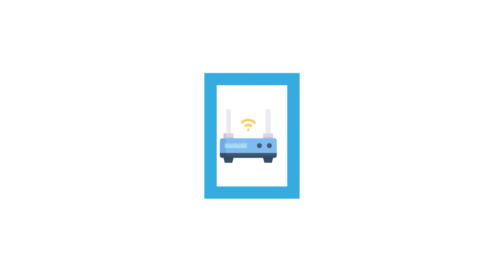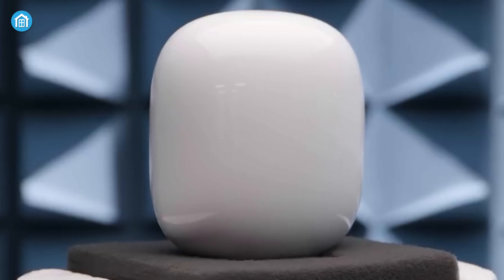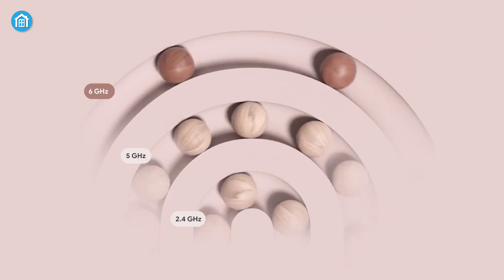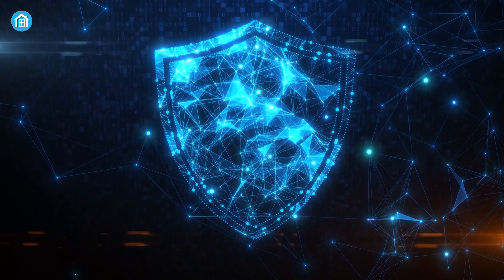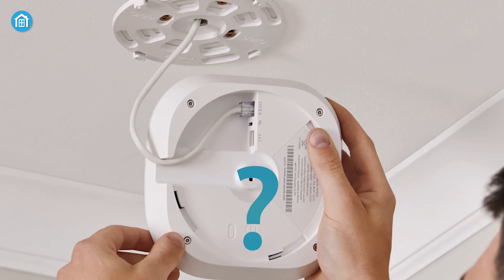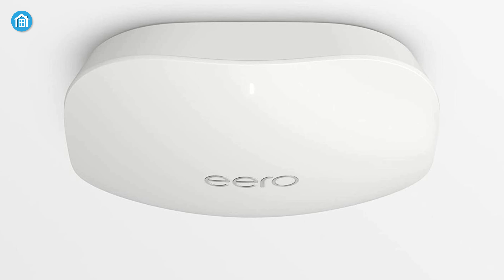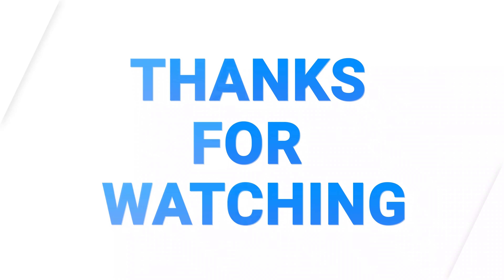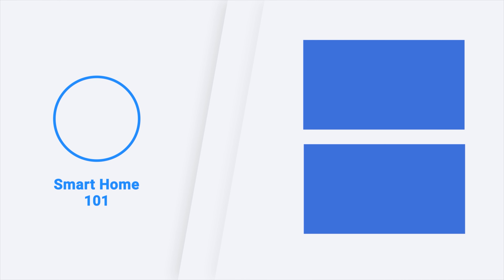Nest WiFi Pro Vs Eero PoE 6 Wi-Fi Router - Which Covers More?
Nest WiFi Pro 6E Vs Eero PoE 6 Wi-Fi Router are the two best Wi-Fi Mesh Routers will be available on the market pretty soon. Both routers are a little bit different from each other, and offer some great new features, but also leave some behind. Here's a full rundown that you should know when deciding to grab one.

Nest WiFi Pro Vs Eero PoE 6 Wi-Fi Router (Paid Links)